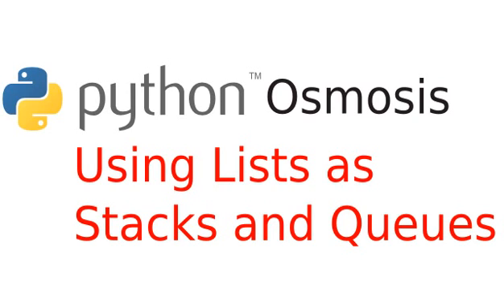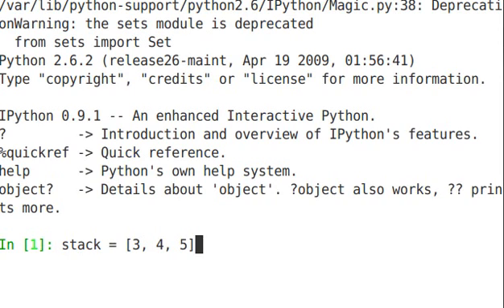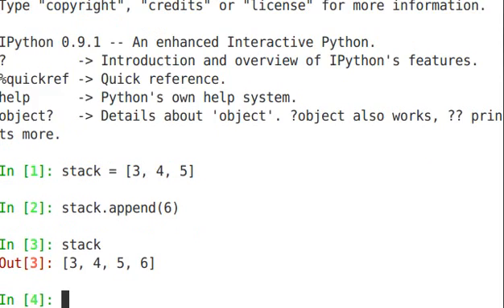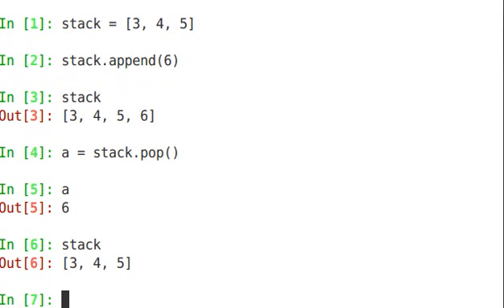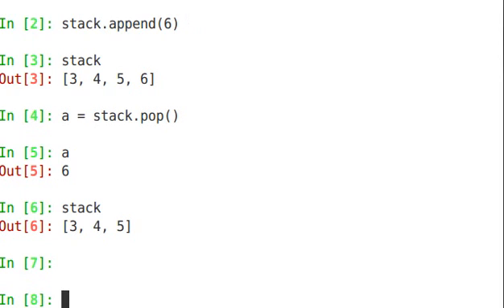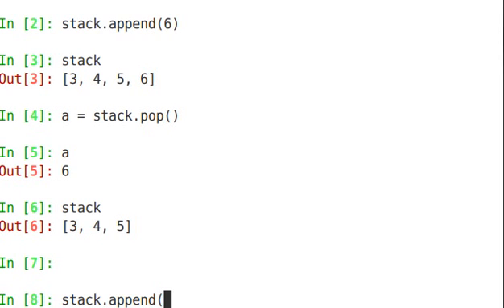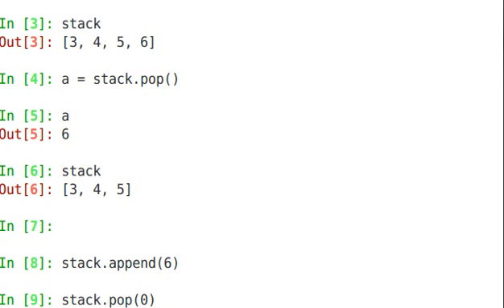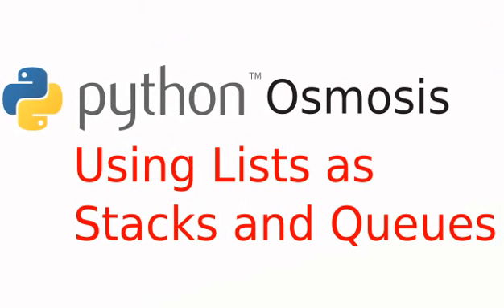Episode 16: Using Lists as Stacks and Queues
Using Lists as Stacks and  Queues